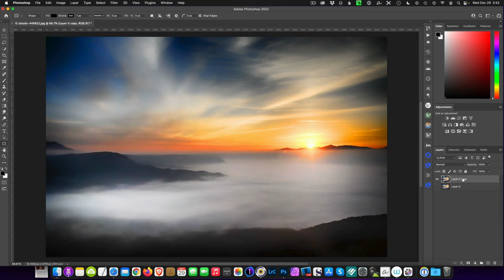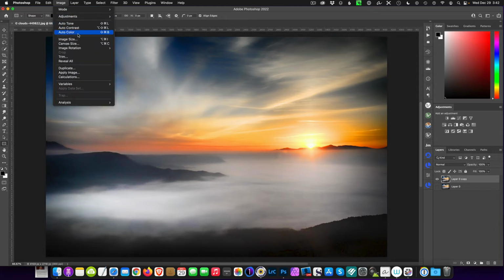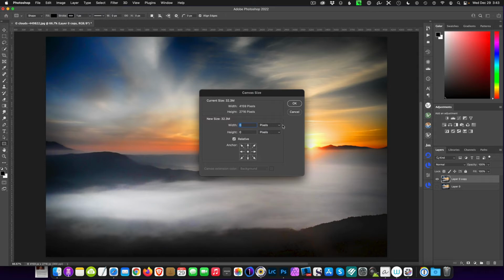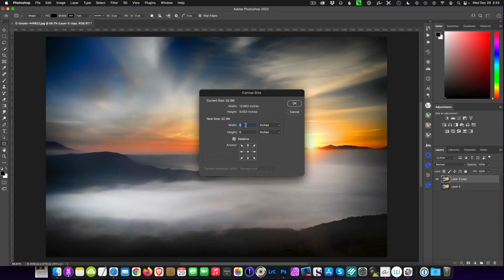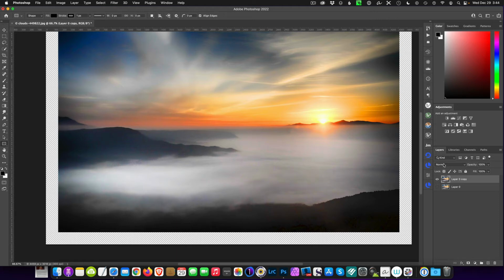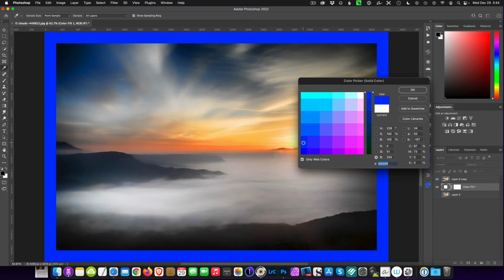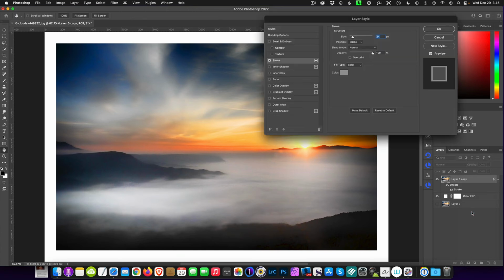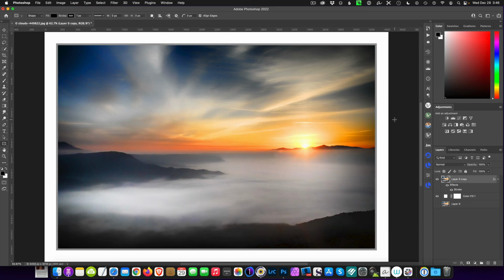Super Easy Way Add Custom Border Quick & Easy using Photoshop